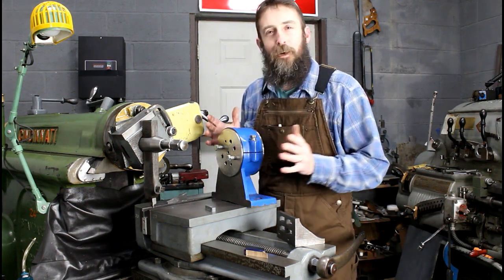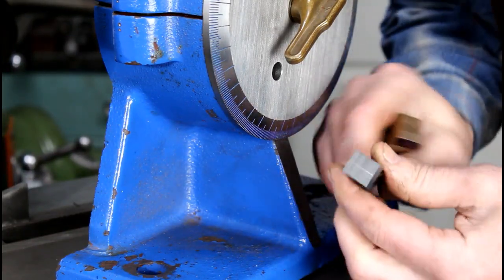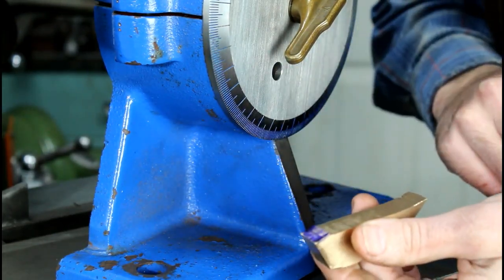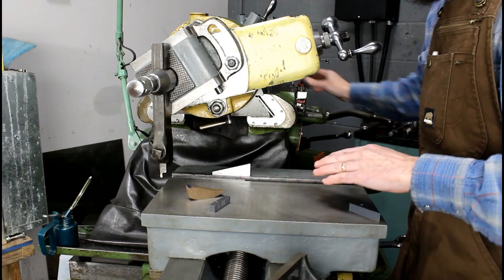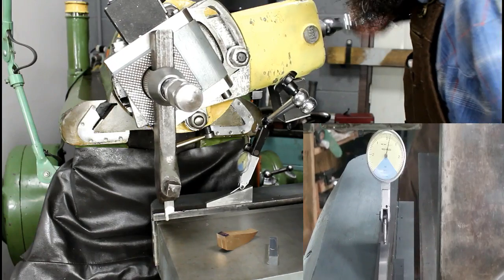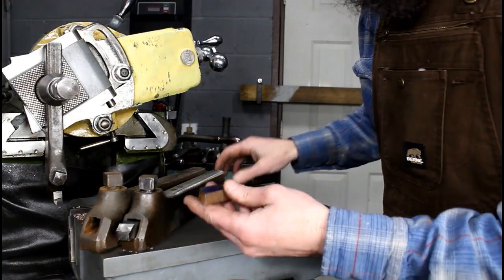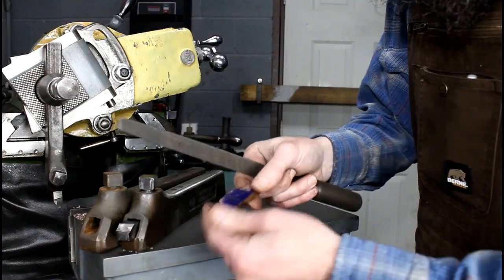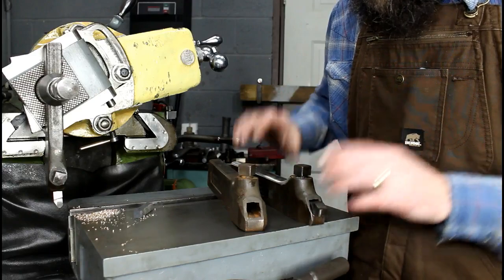Cutting an Angle with the compound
Theres more than one way to cut angles with the metal shaper and in this simple video I show using the compound by hand to do just that. I am working on the indexing angle plate pointer / Vernier scale in an effort to get this project one step closer to finished. Thanks to all my viewers and Merry Christmas and Happy Holidays. Sure is a busy time of year for everyone  and I just want to say thanks